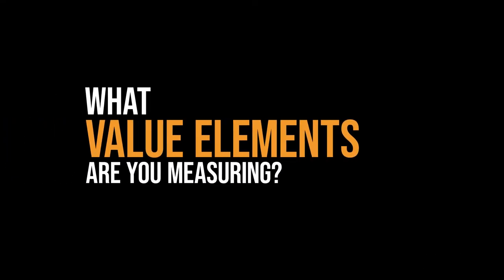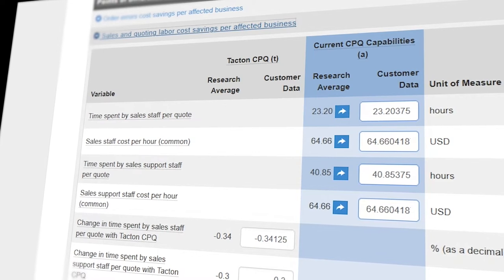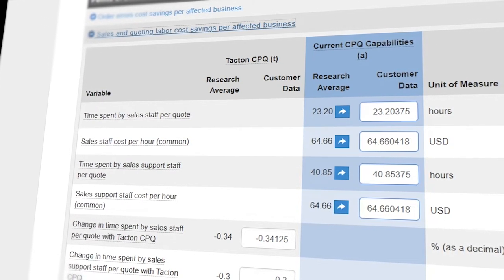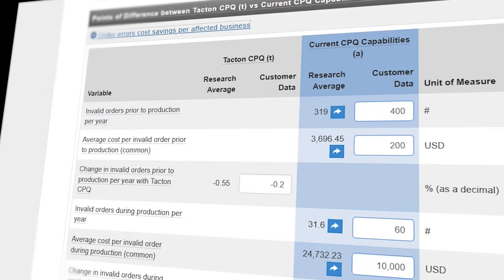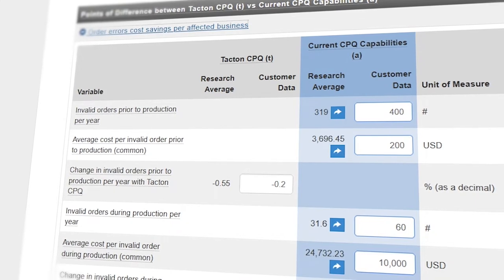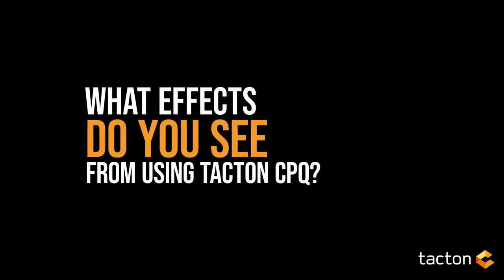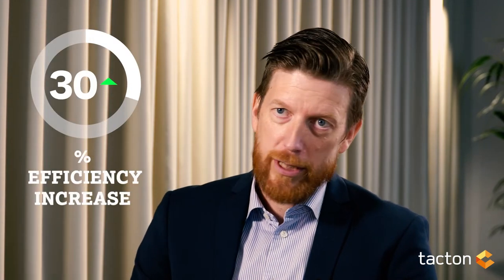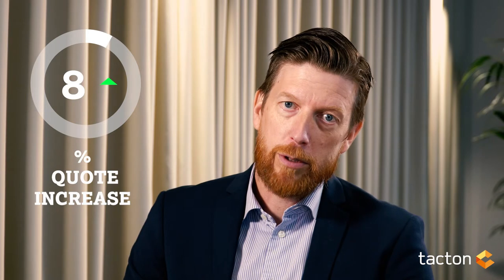Customer Value Management at Tacton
Tacton's Customer Value Management program is a structured and academically proven method to capture the monetary value of Tacton CPQ for our existing customers and then then use that data to confidently estimate the value for customers-to-be. Tacton's CPO Nils Olsson and VP Sales Engineering Johan Jacobsson explain how you can take advantage of this program before your investment decision.